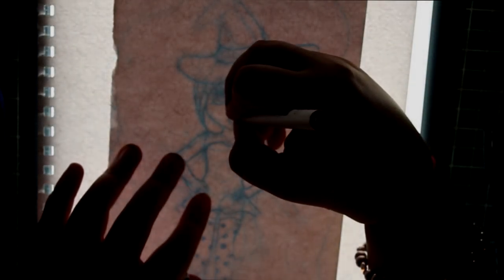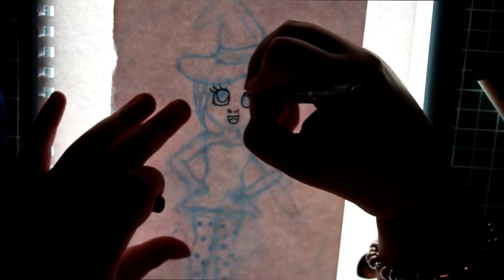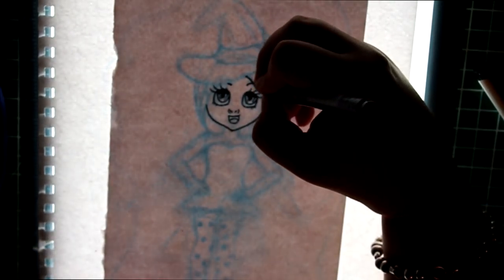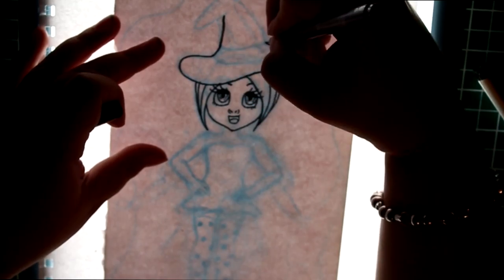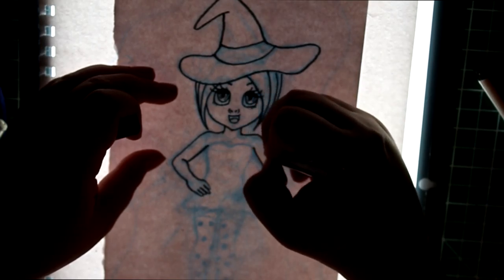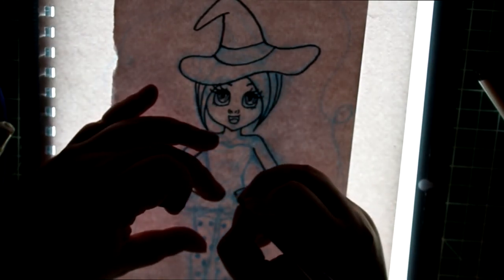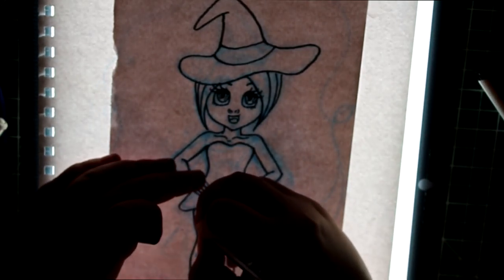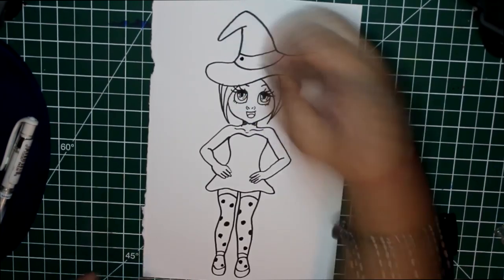Inktober - Cute Little Witch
Based on this licence I am free to : to Share — to copy, distribute and transmit the work to Remix — to adapt the work to make commercial use of the work.